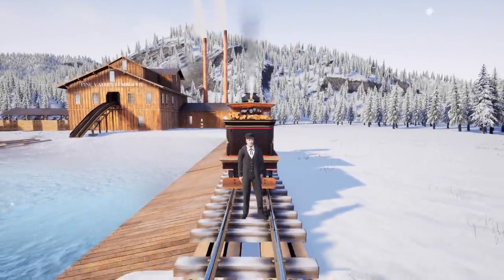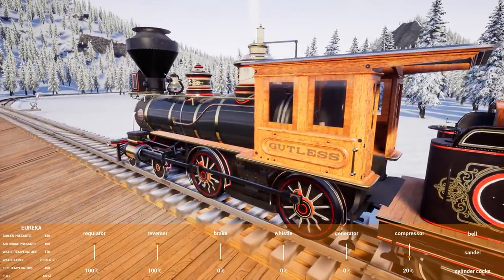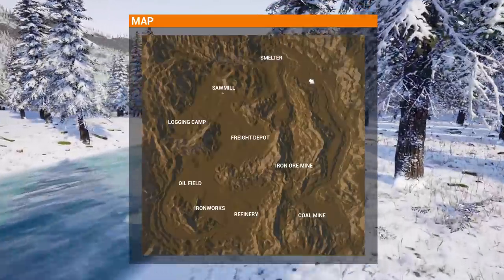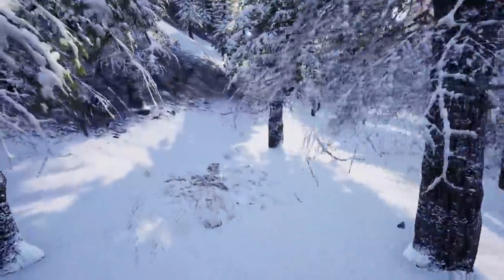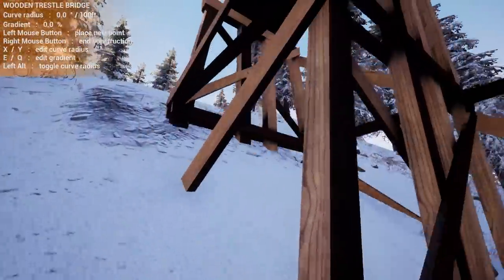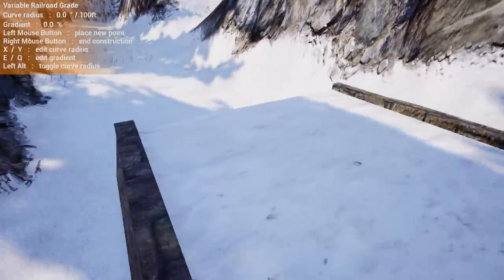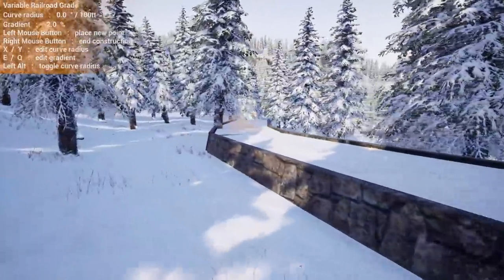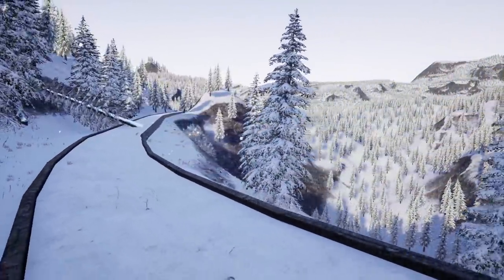Trailblazing a New Route to the COAL MINE in Railroads Online!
Hey everyone and welcome back to more Railroads Online! Today we are finally beginning to work on the biggest route to date, the path to the coal mine! This route is a super long rail that has to travel the entire side of the map so I decided to spend this episode finding our way there and creating some initial foundation pieces to see if it will even be possible for trains to do later!